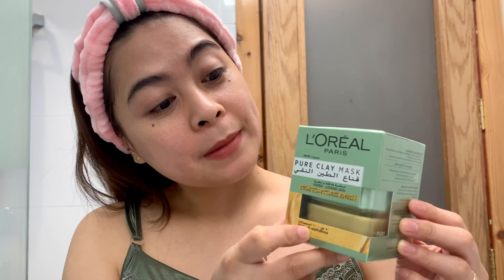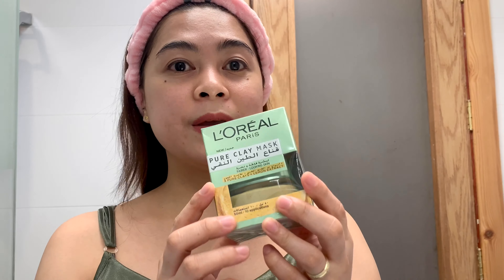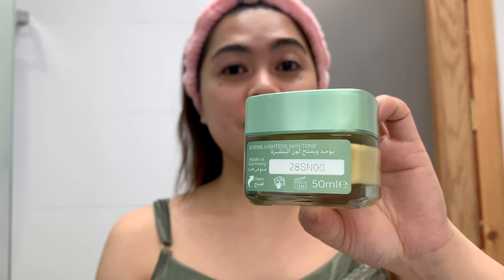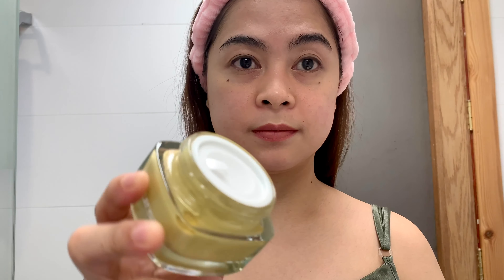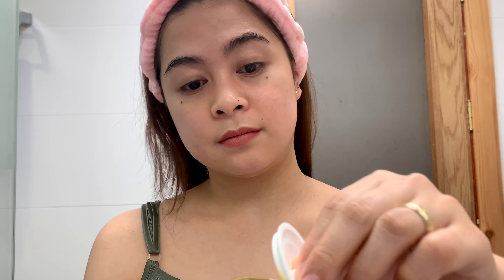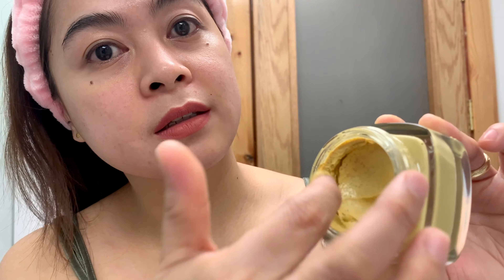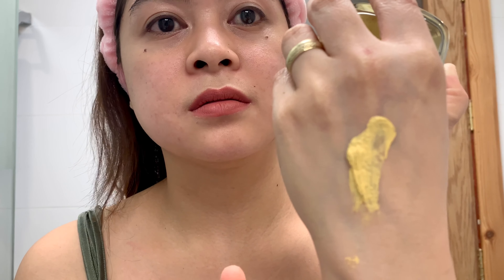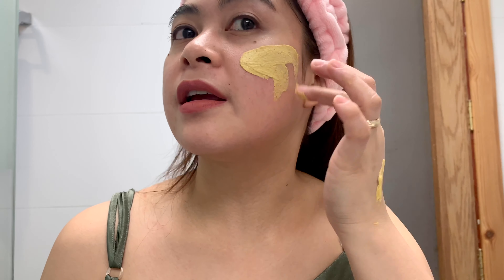L'oreal Paris Pure Clay Mask and Lemon Extract Review | Jea Dy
L'oreal Paris Clay Mask (3 pure clays and Lemon)
- brightening mask
-good for oily skin
-clears impurities
-healthy glowing skin

*wash your face
*apply a thin layer on your face
*leave it for 10 mins
*wash your face with luke warm water
*do a circular massage on face while rinsing
*pat dry and apply your regular moisturizer

Song : Moon - I Know What Im Looking For ( Su De Mi).